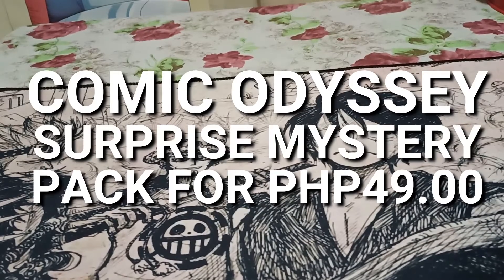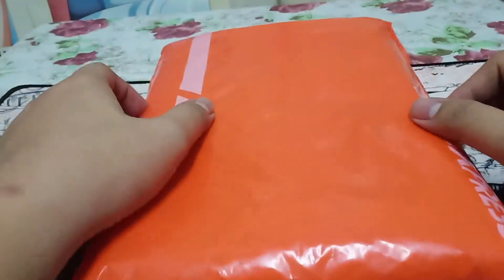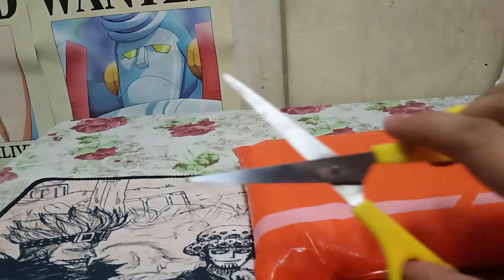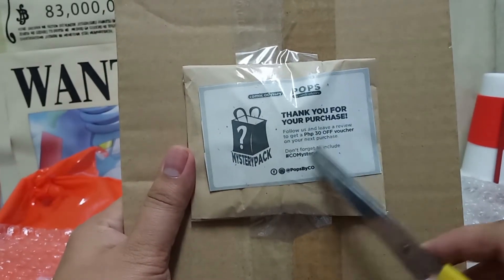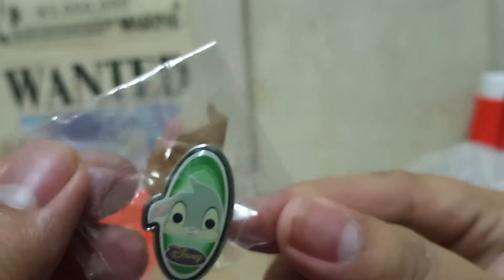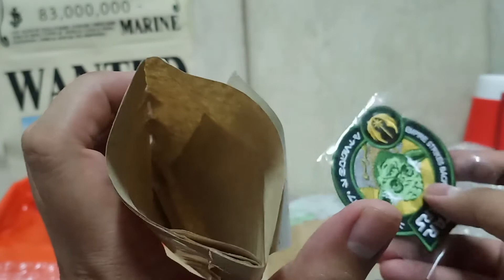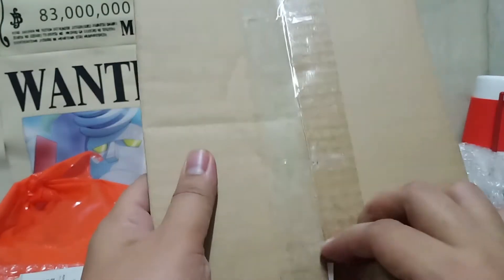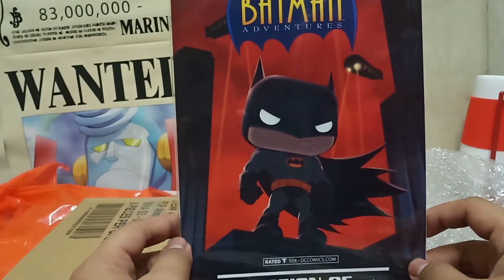[Unpacking] Comic Odyssey Surprise Mystery Pack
Php49.00 mystery pack by Comic Odyssey bought from shoppee. .